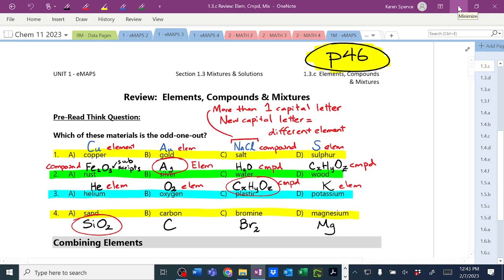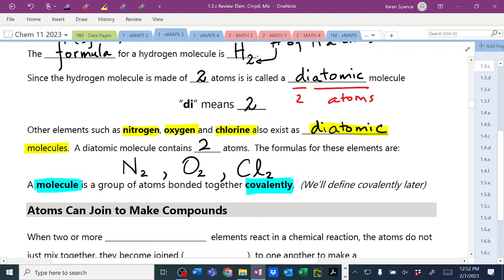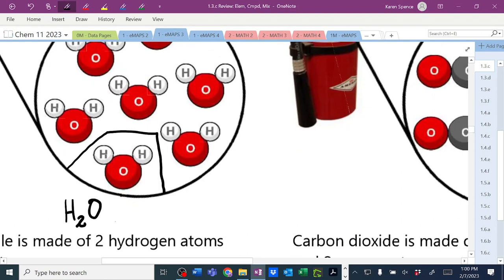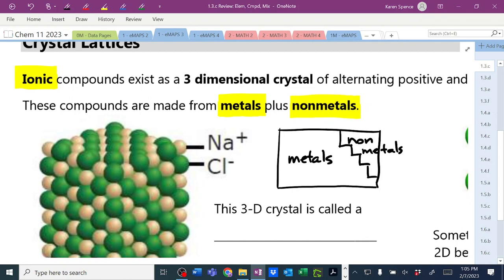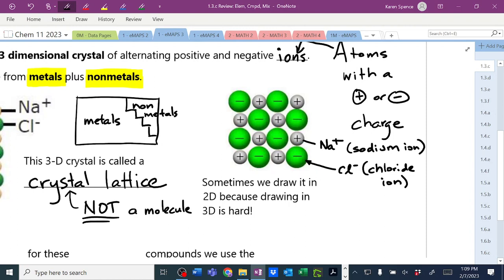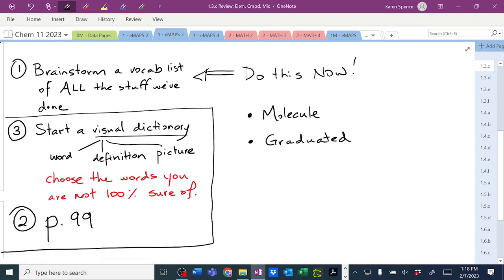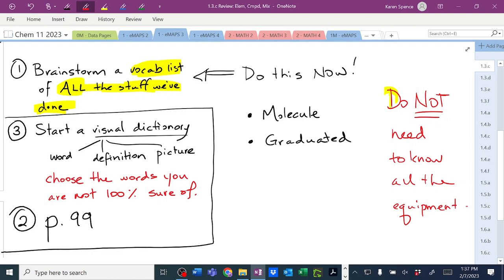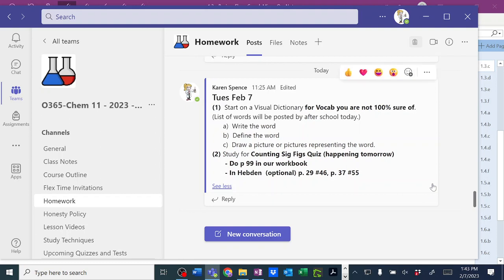2023-02-07 Elements, Compounds, Molecules, Crystal Lattice